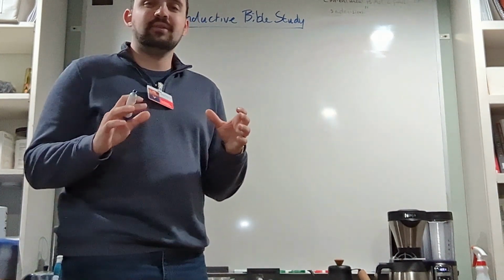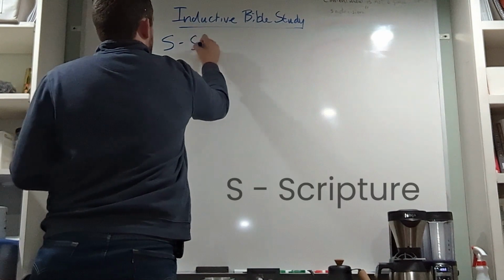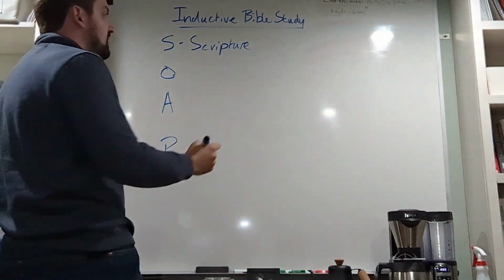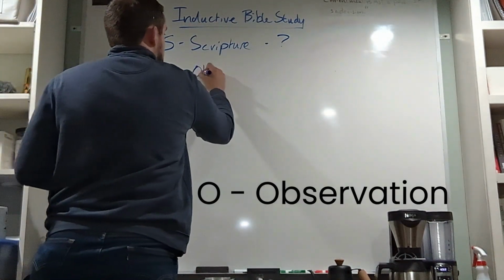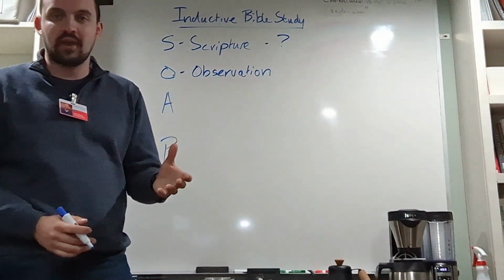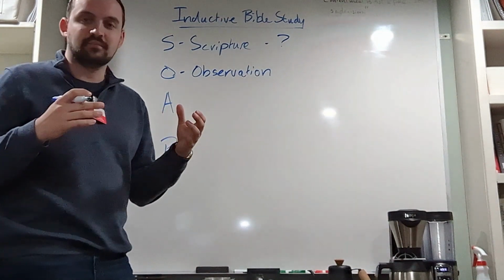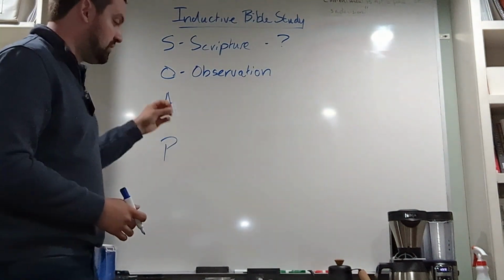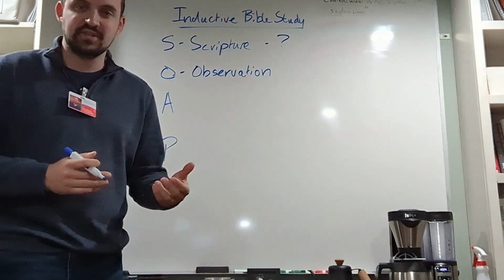GLN Tip Video April 2023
Learn what it means to inductively study Scripture!